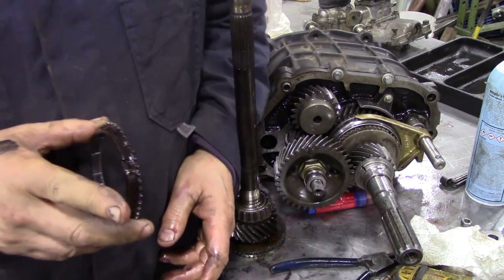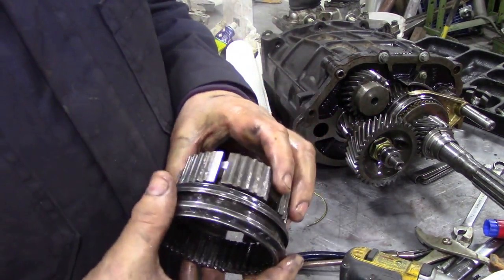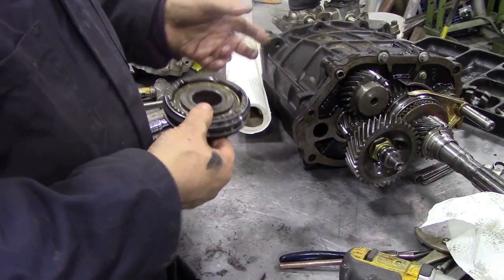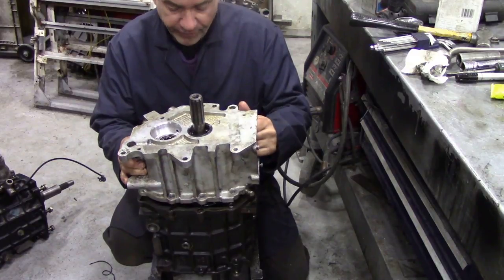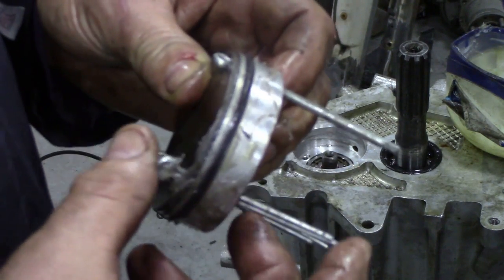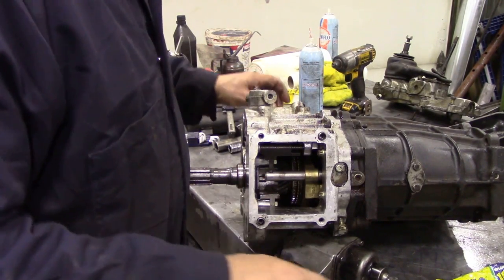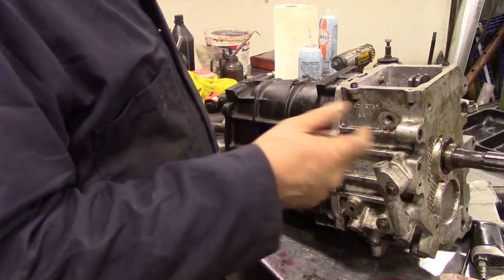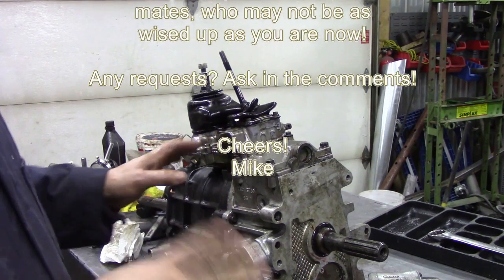Land Rover R380 suffix J gearbox overhaul part 4 Final Assembly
Land Rover R380 suffix J gearbox overhaul

Part 4
Final Assembly

As YouTube have moved the goals to become monetized, and I have a niche channel, funding is never going to happen, so I have set up a Patreon as I would like to get a higher speed upload, which means I get post more videos, AND in 1080
Takes me about 2.5 hours to upload a 15 minutes at the moment.
I will be giving credits to my supporters at the end of my videos from now on. I am very grateful to one and all!

If you have a pre 2005 Land Rover problem and do not know how to fix it, drop me a line! Maybe I can help!